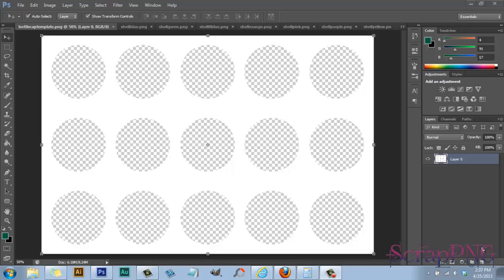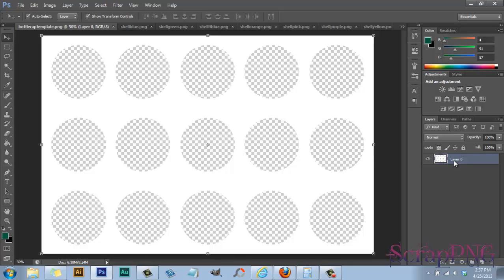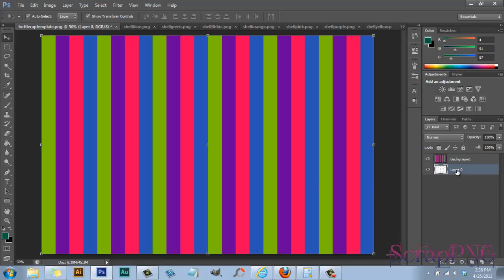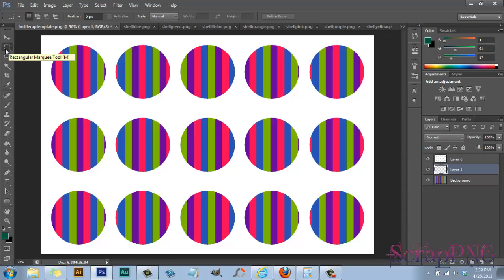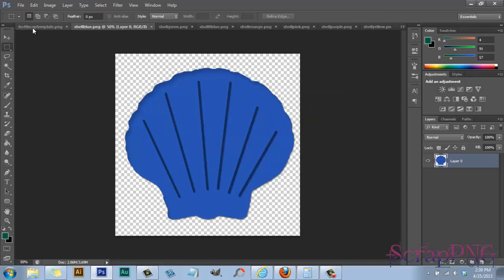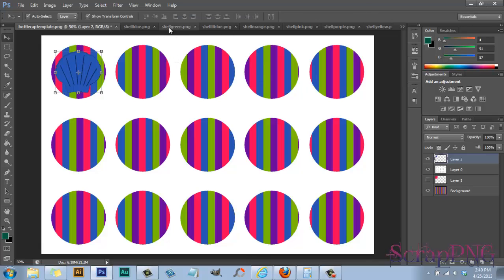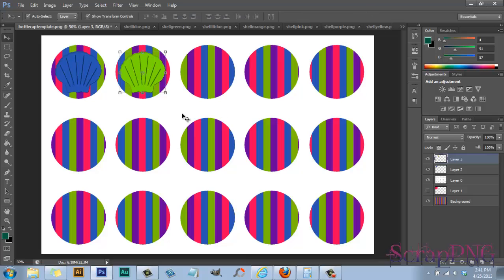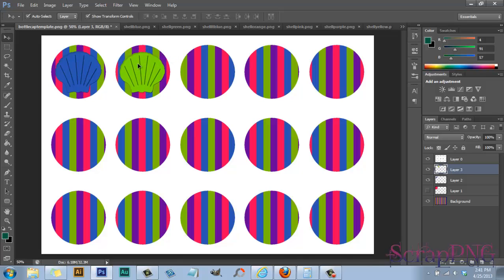How To Use My Bottle Cap Template A Photoshop Tutorial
The download link to my bottle cap template is on ScrapPNG.Com

This is how to layer my bottle cap template in Photoshop.  Create the same image in each circle or change it as you wish.

Lis@